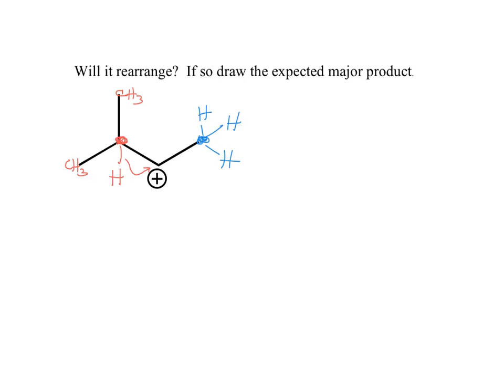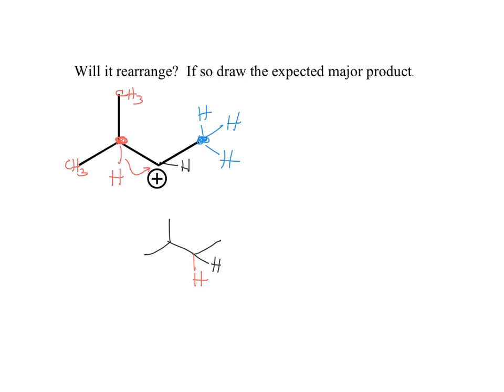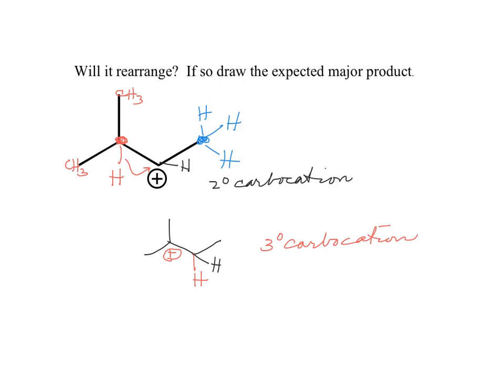Carbocation rearrangement problem 1 (live lecture)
Predicting the product of a carbocation rearrangement. Drawing that mechanism using curved arrows.  (This segment is part of a class session.)